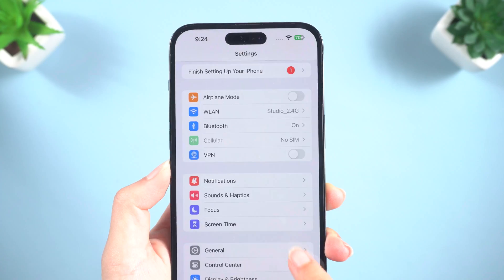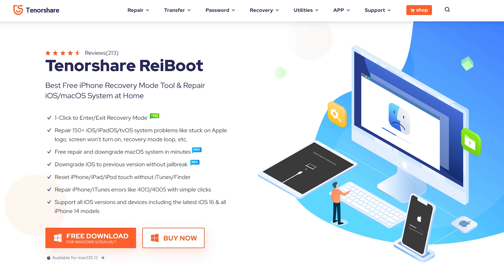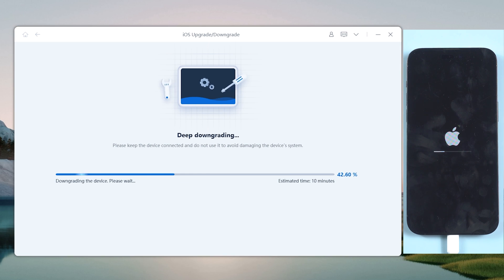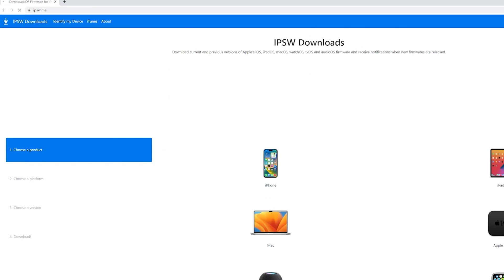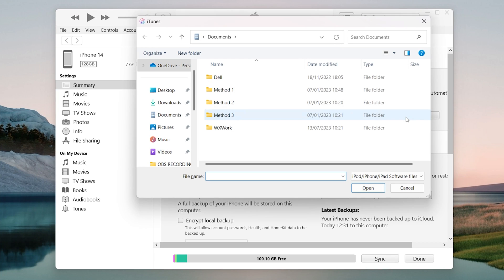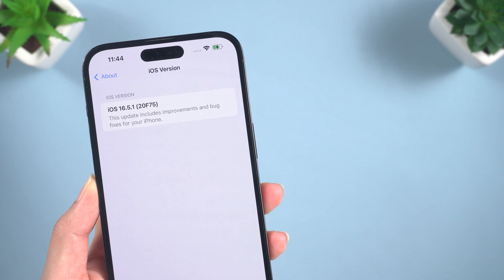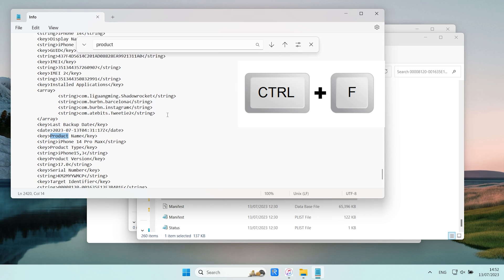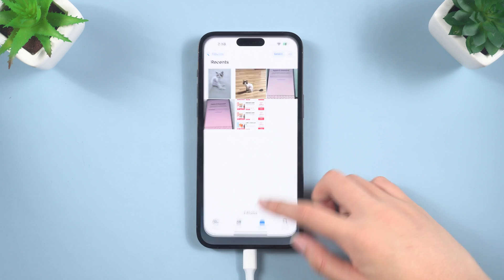NO DATA LOSS | How to Downgrade iOS 17 to 16 (Without PC）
Are you considering downgrading iOS 17 to iOS 16/iOS 16.5? In this step-by-step video, I'll show you the best and easiest way to downgrade iOS 17 to iOS 16/iOS 16.5. ✅Safe way to Downgrade iOS 17 to iOS 16

Chapters:
00:00 Intro & Preview
00:26 Create A Back-Up
00:46 Method 1: Downgrade iOS 17 /iOS 17 Beta to iOS 16 with ReiBoot
01:49 Method 2: Downgrade iOS 17 /iOS 17 Beta to iOS 16 with iTunes or Finder
02:41 Method 3: Restore the Backed-up Data with iTunes

Downgrade iOS 17 to 16 with iTunes Step by Step:
1. First, make sure that you have a backup of your device's data, as downgrading will erase all data on your device.
2. Connect your device to your computer and launch iTunes.
3. Put your device in Recovery mode.
4. Once in Recovery mode, you will see iTunes pop up a window, click on the "Restore" option.
5. iTunes will begin restoring your device to iOS 16. This process may take several minutes.
6. Once the restore is complete, your device will reboot and you can set it up as a new device or restore from a backup.

• Aqua – Mehul Chou...